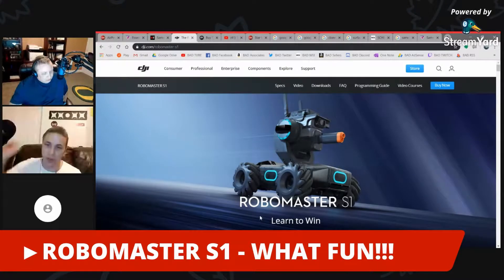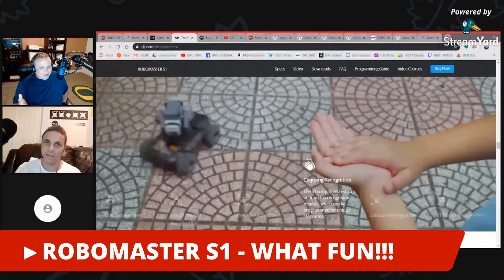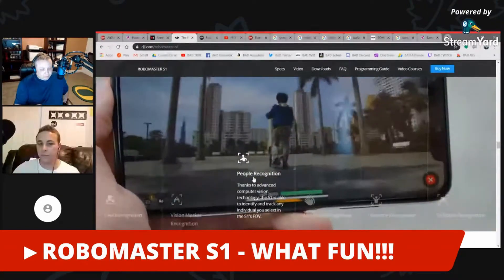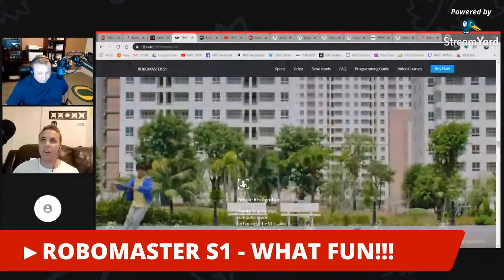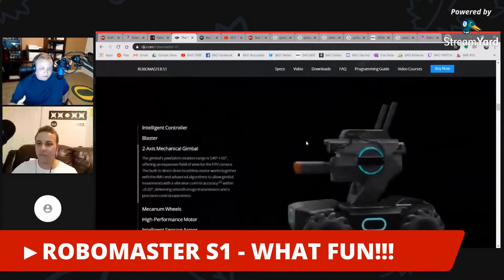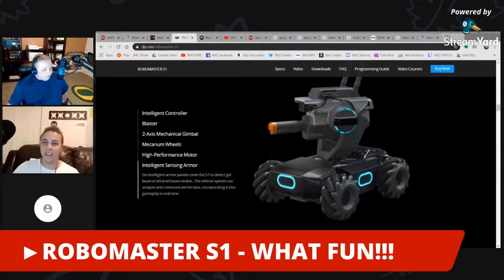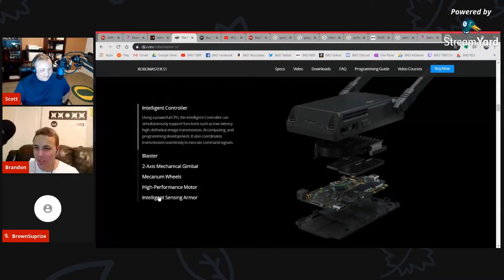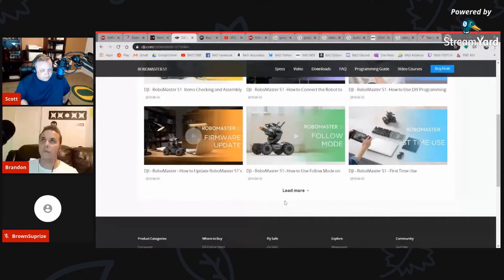DJI ROBOMASTER S1 -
►Welcome back to all who follow!!! For those who don't I am Brandon with BAD Tech & Gaming where we bring our passions to life through YouTube!

►Today we are talking about the ESSENTIAL PHONE AND SAMUNGE CAMERA as a discussion topic. Is it worth it? ARE WE IMPRESSED?what is the Pricing (has it changed?) and do they improve over last year? and more

Content from Episode 3 and part 2

►ELGATO HD 60
►XBOX ONE S
►NINTENDO SWITCH
►BLUE YETI

Join Us
►Mini-Game streams happen on Nitrons Realm.

BAD Tech & Gaming